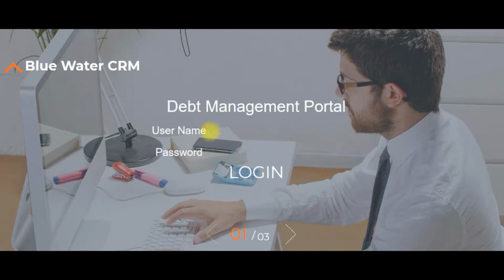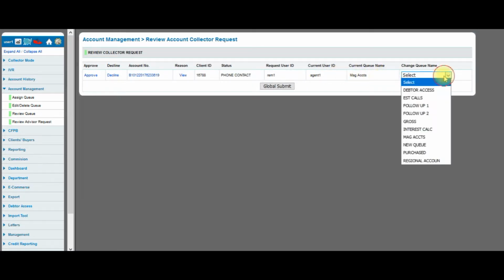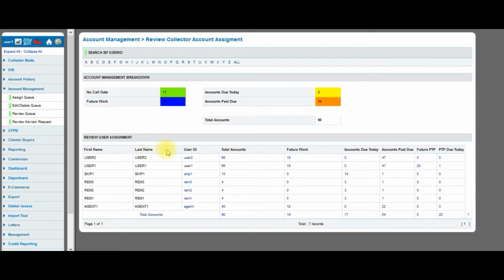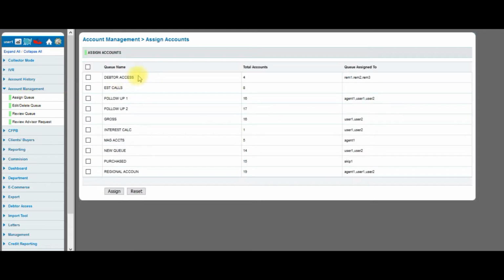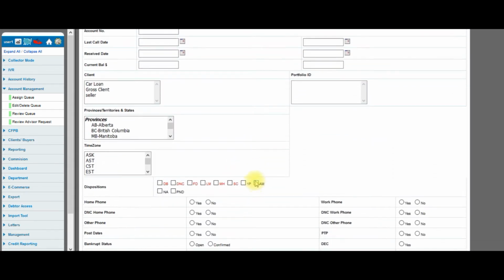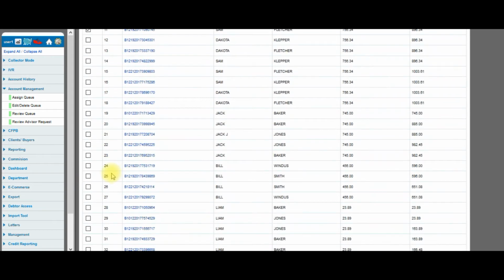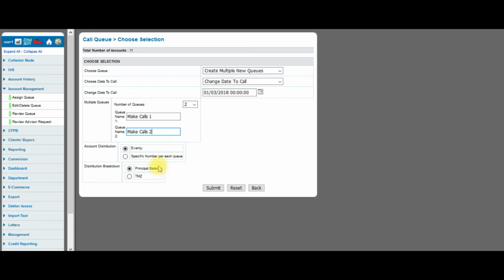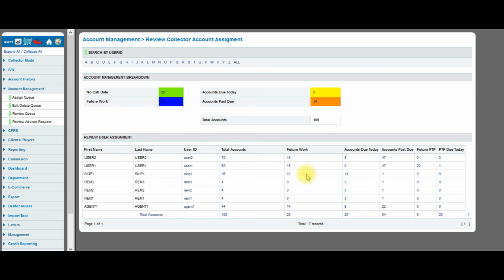Step 3 Manage, Assign, Move Accounts and Create Queues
This is Step 3 in setting up your Blue Water CRM Portal